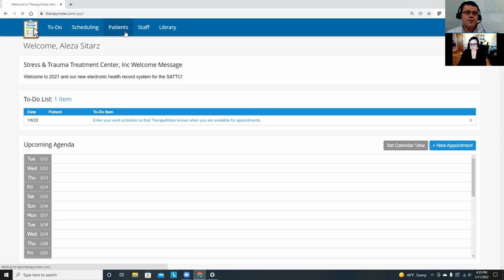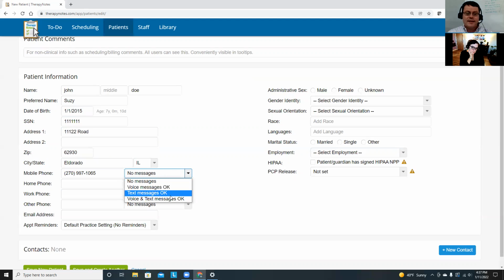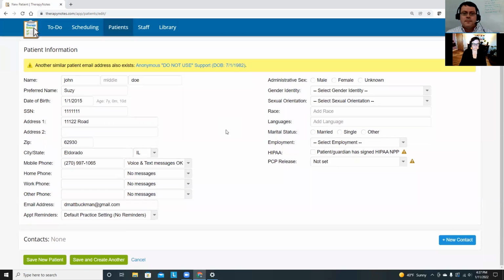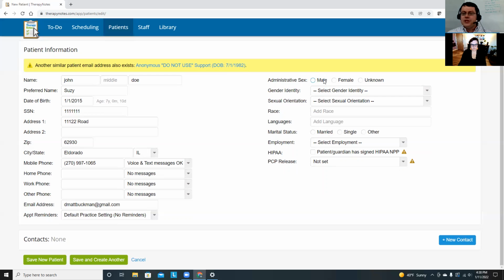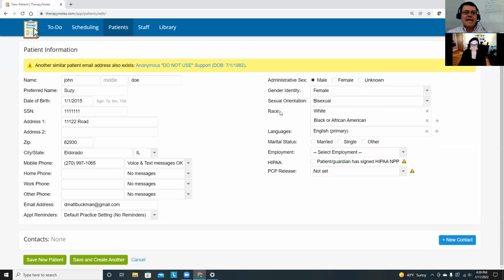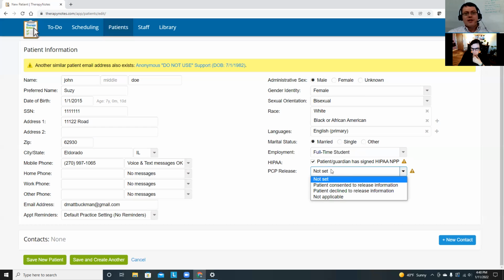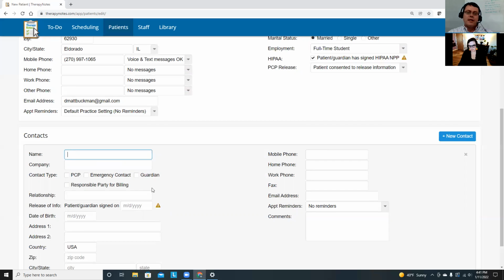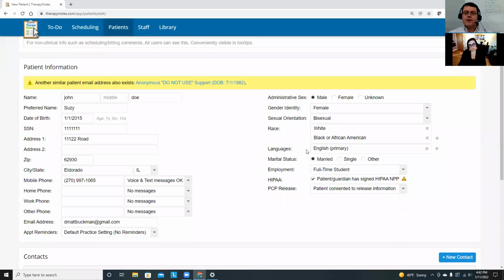Creating a Chart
This video demonstrates how to create a chart for a client at the Center.